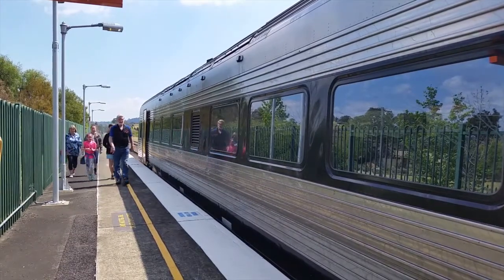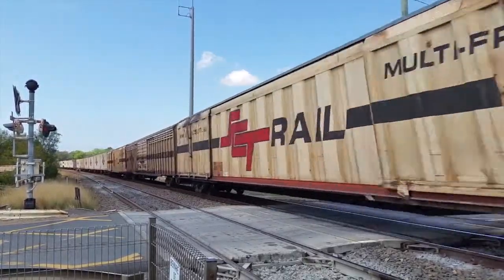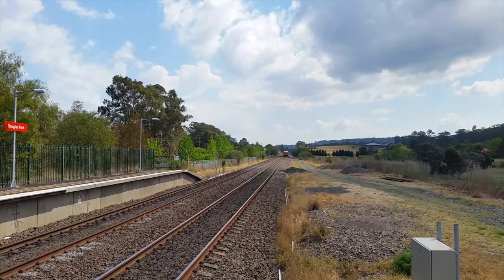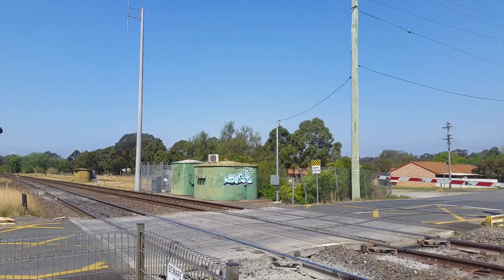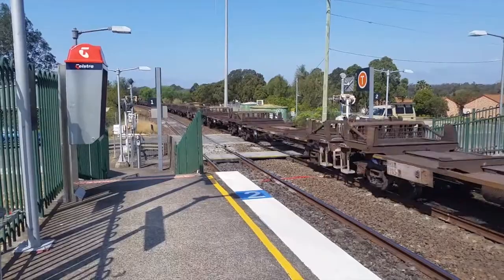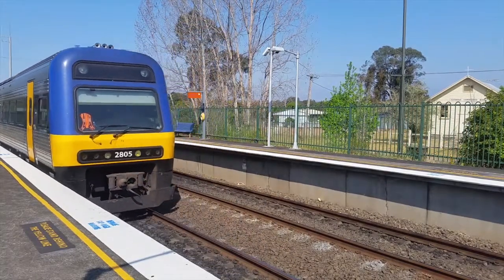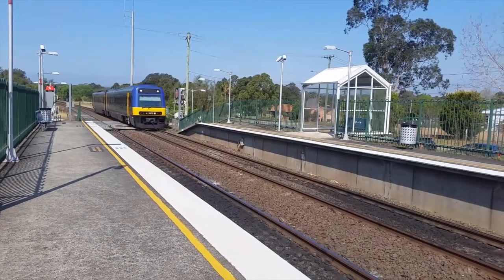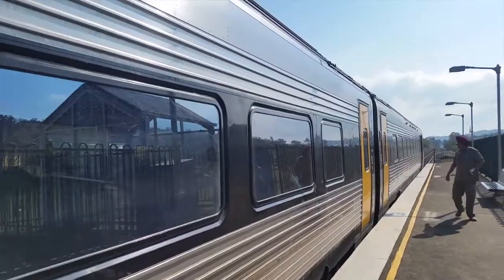Sydney City Transport Vlog 195: Douglas Park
This video is at Douglas Park Station on the Southern Highlands Line.

This video features: Endeavours and a Xplorer.  SCT Logistics Brisbane to Melbourne Intermodal run, Pacific Nationals Brisbane to Melbourne Intermodal run and Pacific Nationals Newcastle to Wyalla Steel Train.

Upcoming Vlogs/Videos
Sydney City Transport Vlog 196: Broadmeadow
Sydney City Transport Vlog 197: Metford
Sydney City Transport Vlog 198: Hamilton

For social media links: Please feel free to follow me on all the social media back at my channel.

For links to friends channels: Please go back to my channel which they're linked to.